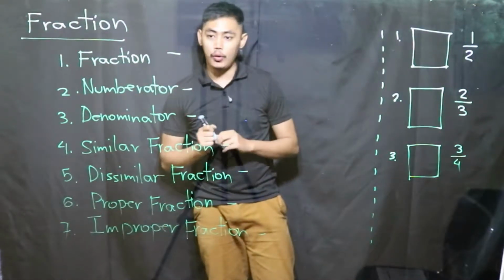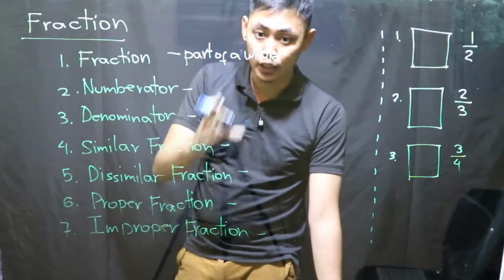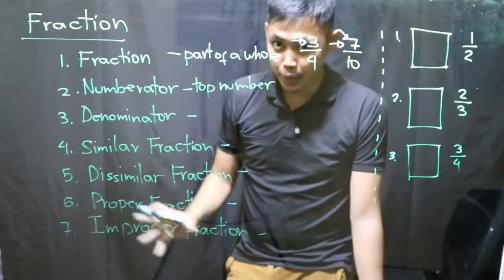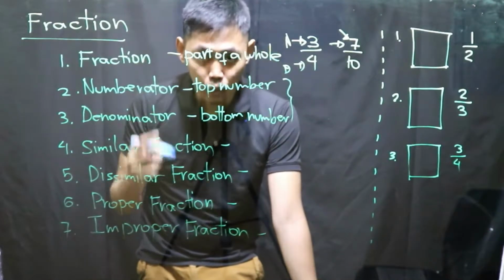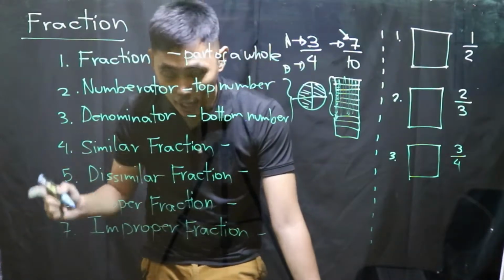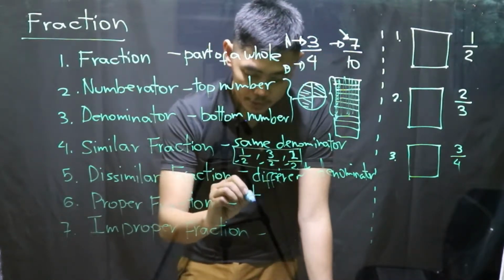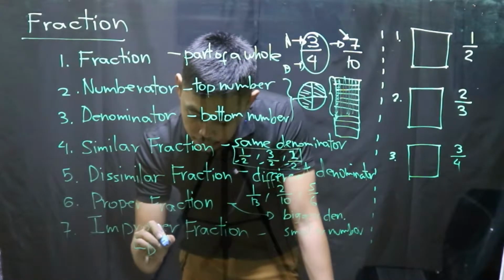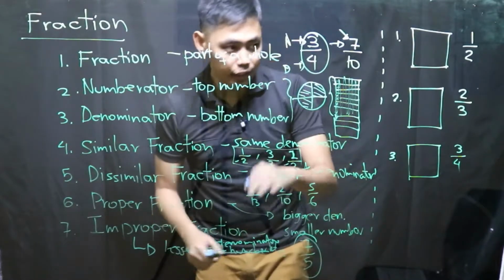13 Graders September Week 1